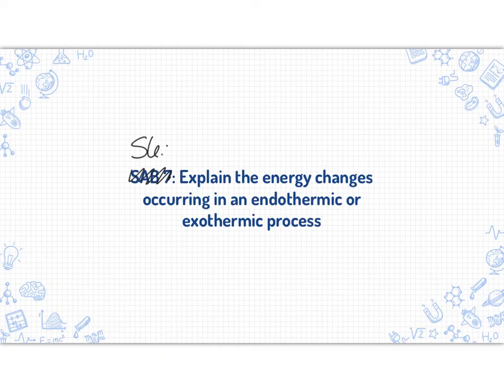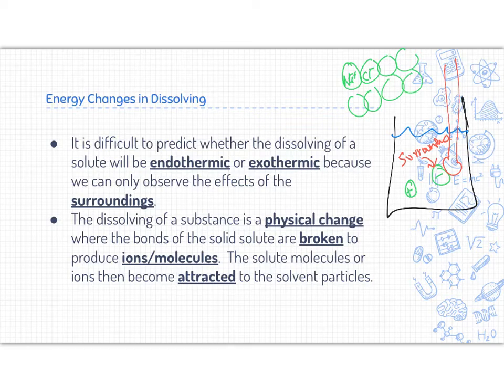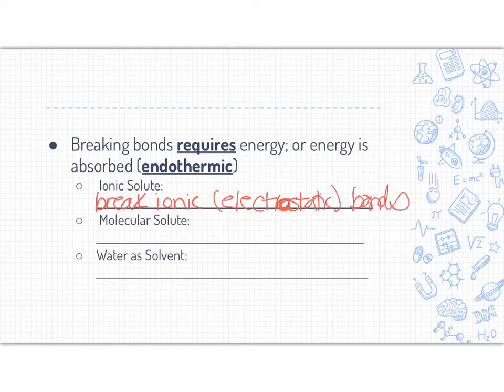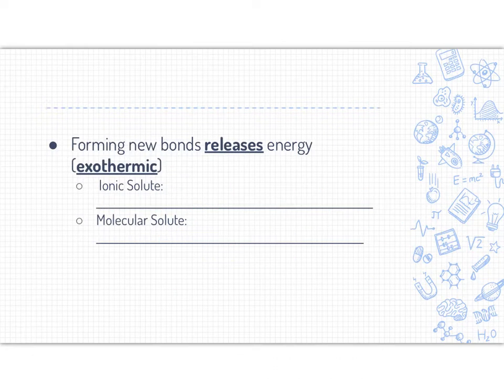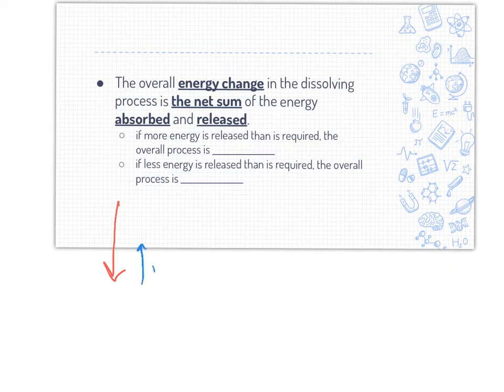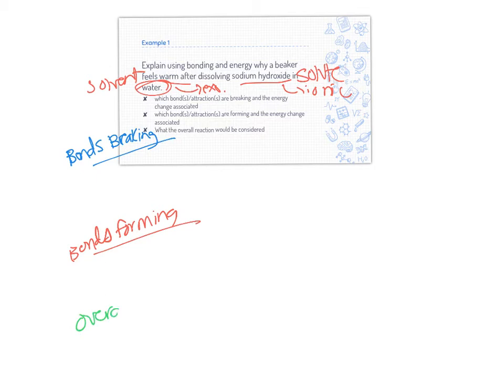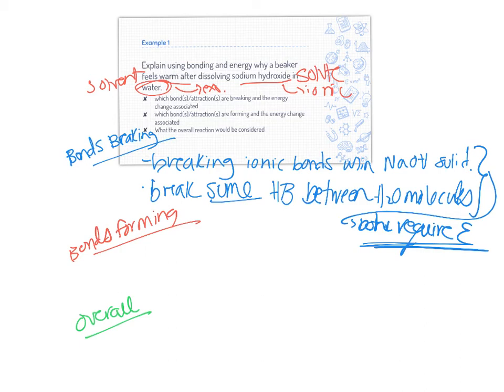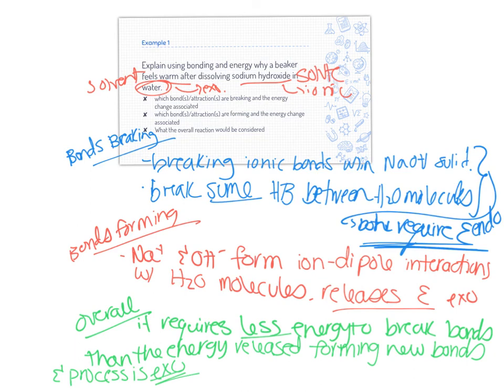Energy Changes in Solutions